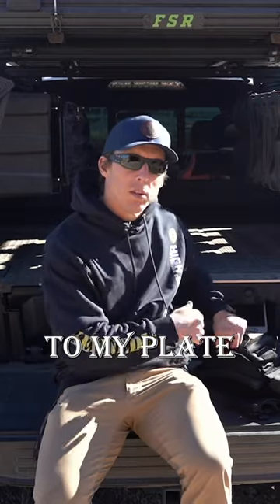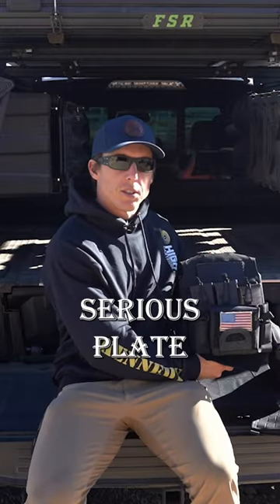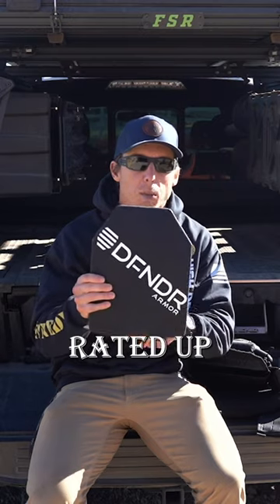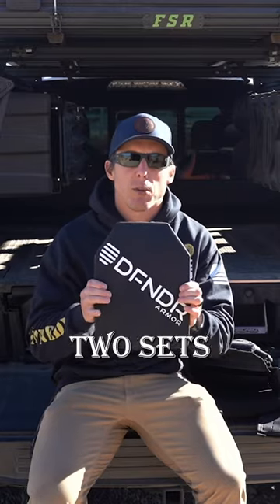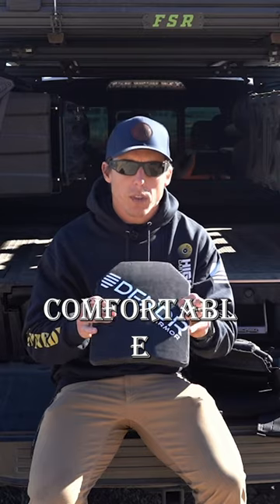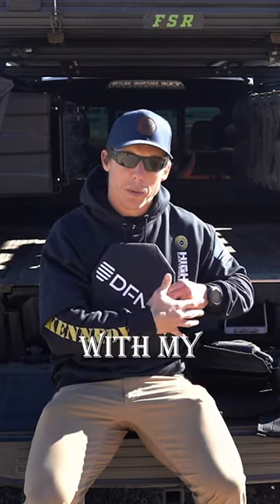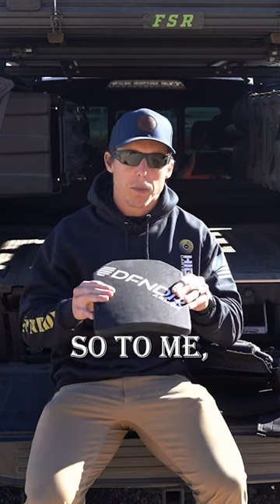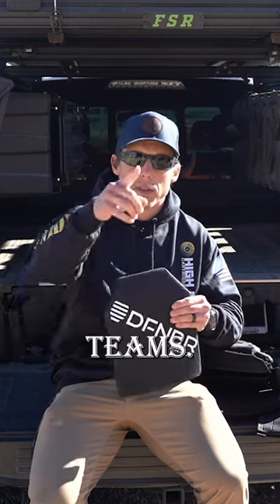Body Armor Setup.